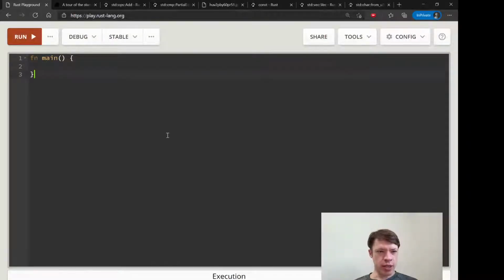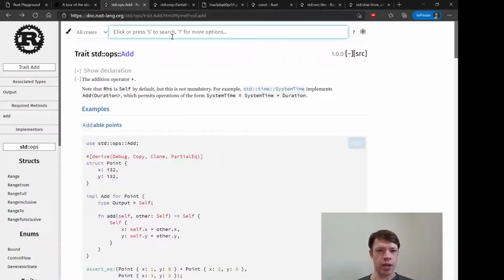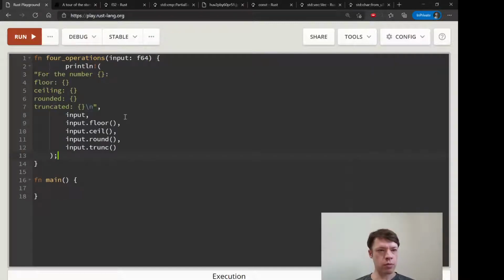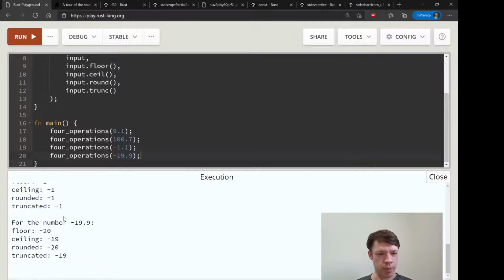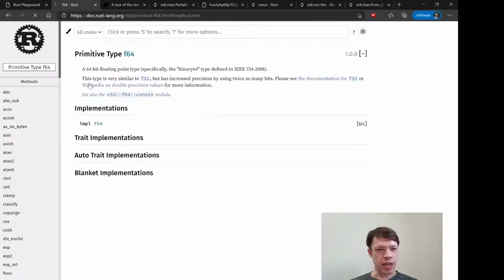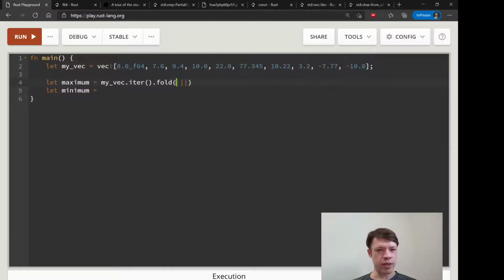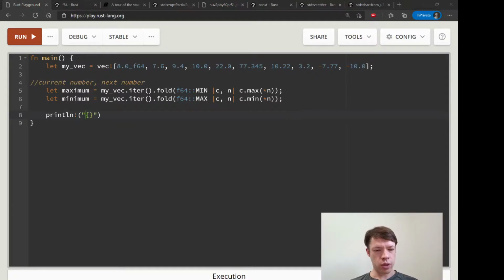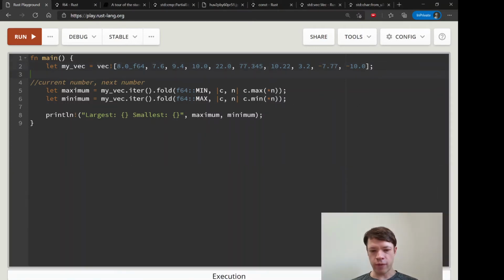Easy Rust 161: Tour of the standard library: methods for floats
Some methods for floats in the standard library.